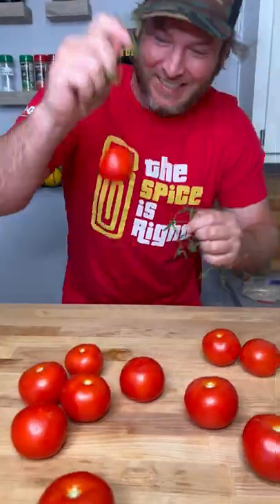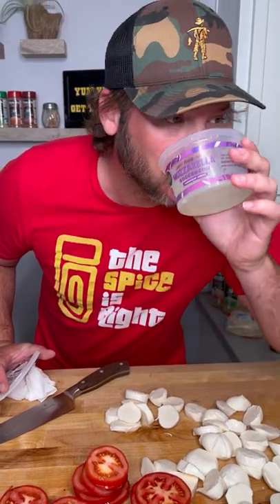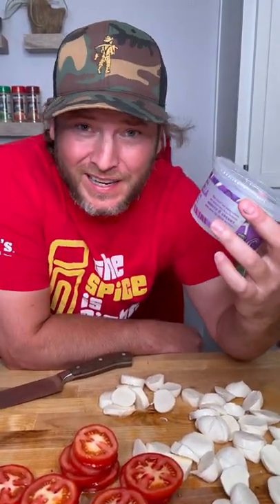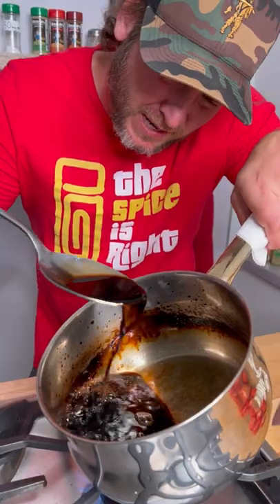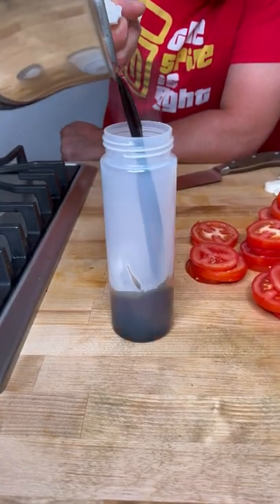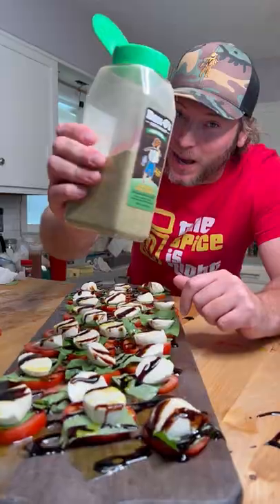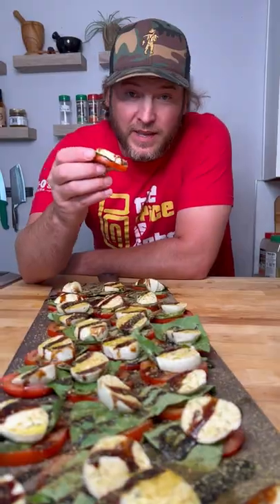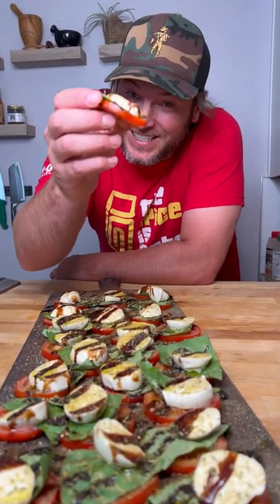You Don't Know Till You Dan O: Caprese Salad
Nothing is as simple or tasty than this Caprese Salad!